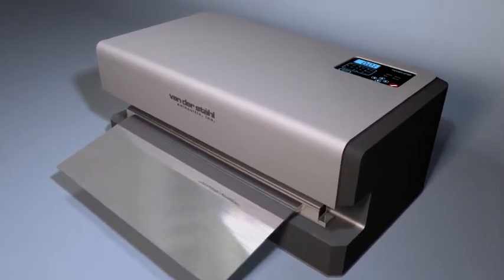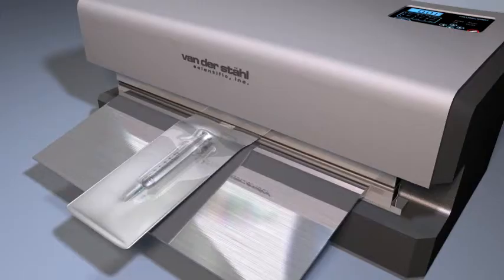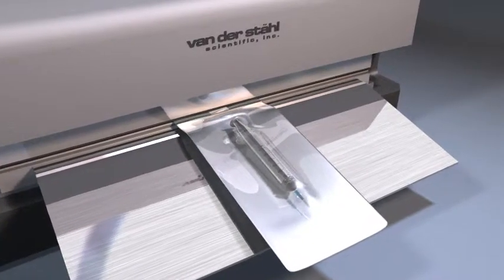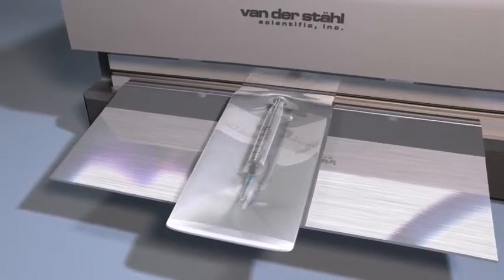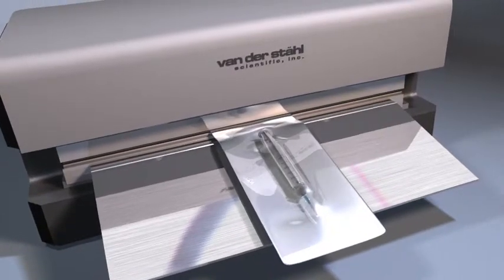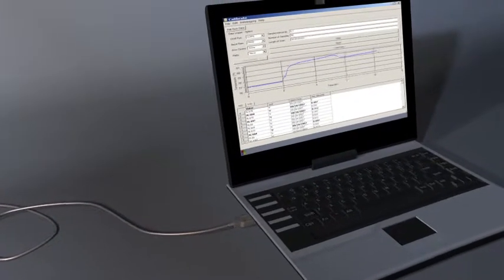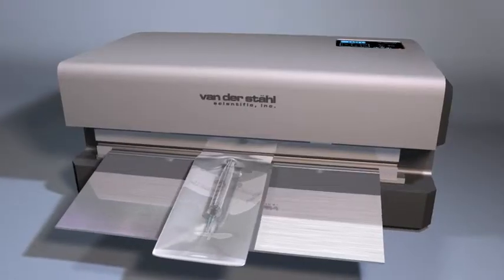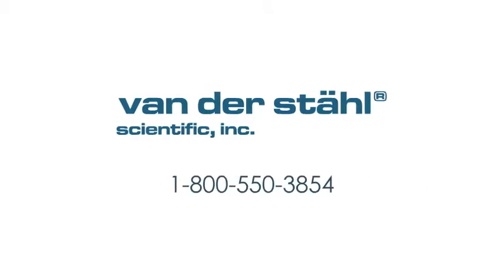Medical Pouch Vacuum Sealer and Burst Tester - Van der Stahl V-402-VGT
Van der Stahl V402-VGTs patent pending technology is slated to change the way medical device packaging companies package atmosphere critical medical devices. Many medical device companies that produce medicine embedded devices have found that an ambient environment can produce moisture within the pouch have damaged the efficaciousness of their embedded drug.